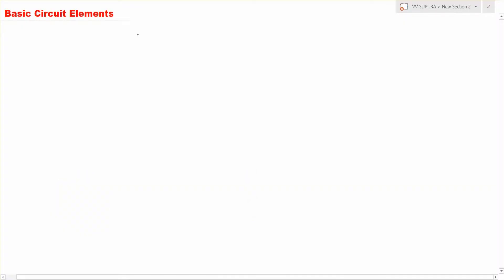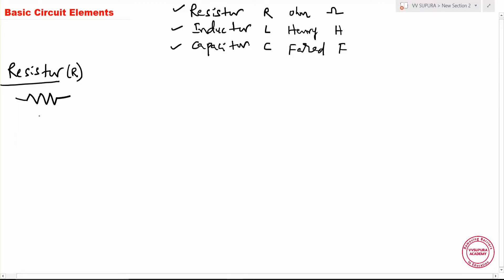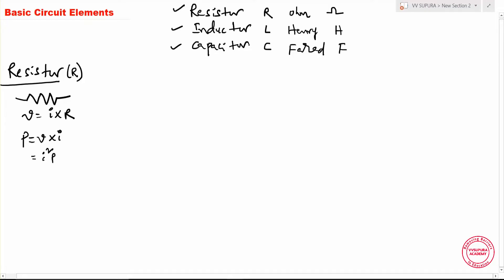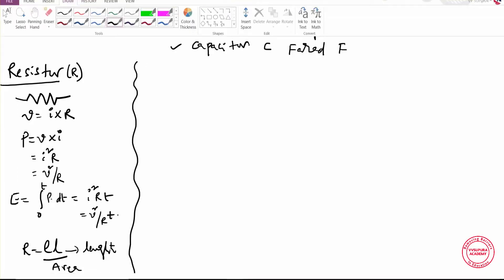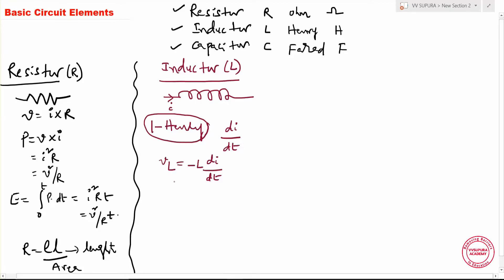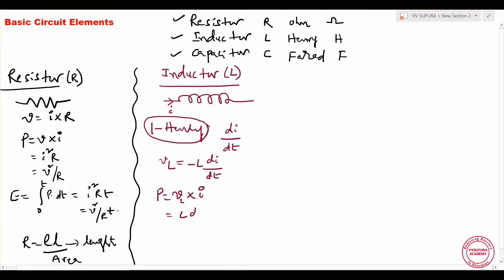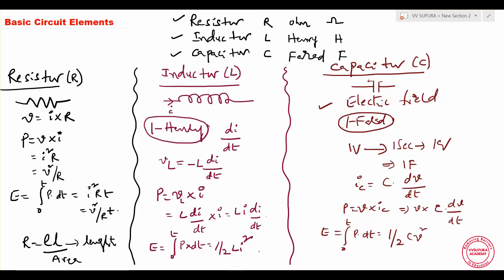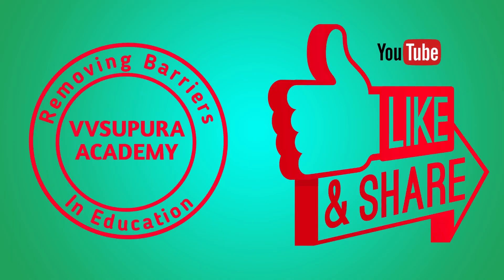Basic Circuit Elements (R L C) Fundamentals in Telugu || Circuit Theory || Comparison || VVSUPURA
The three basic passive components of: Resistance, Inductance, and Capacitance
In this video  three essential elements in circuit analysis:
• Resistance R
• Capacitance C
• Inductance L
 Characteristics and fundamentals of these three components are explained in this video.
Electromagnetism:02| Magnetic Field due to Currents:Straight Wire,Circular Coil & Solenoid|BEE